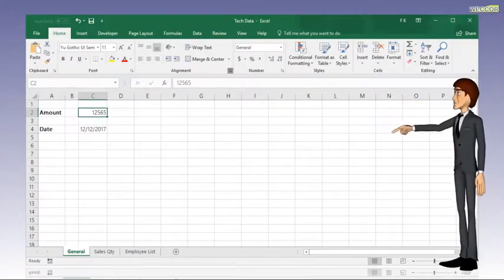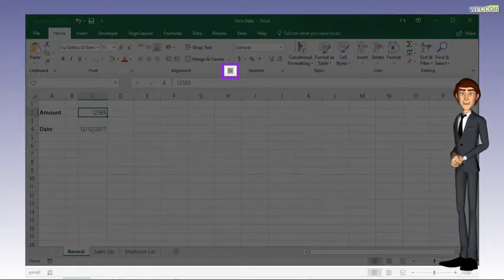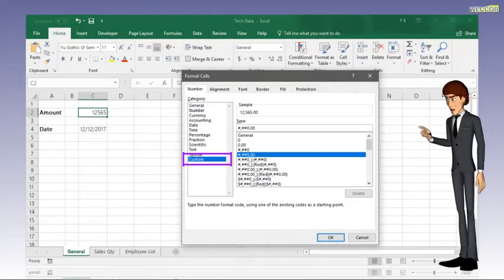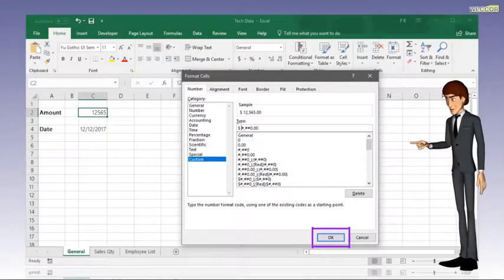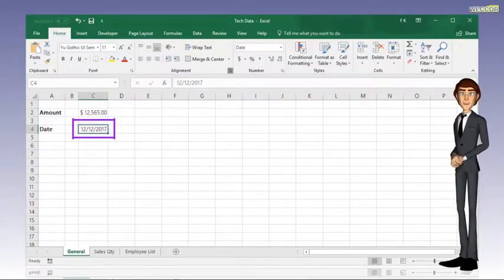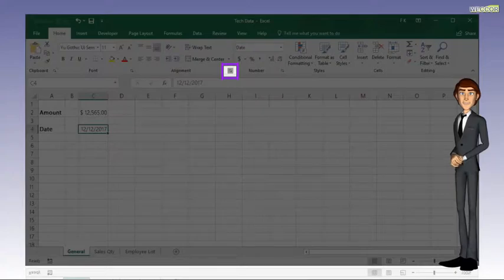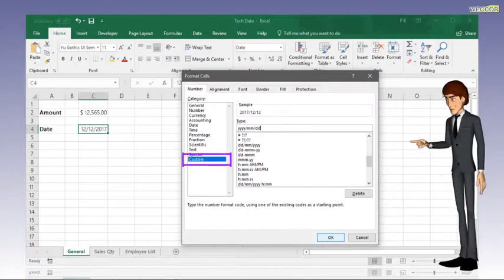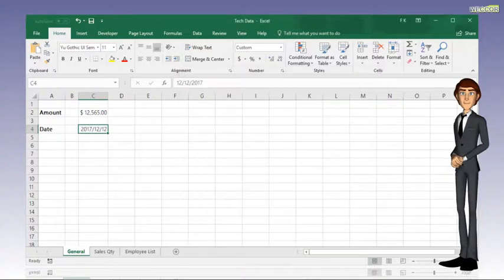Use Custom Formatting I Microsoft Excel 365